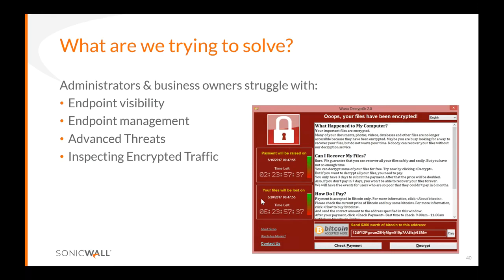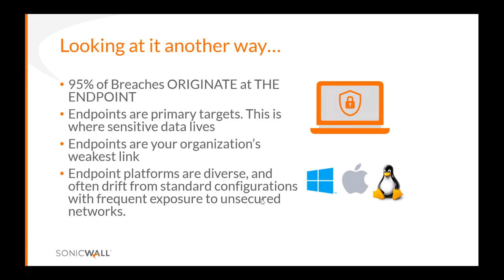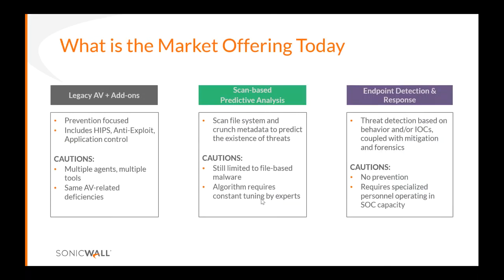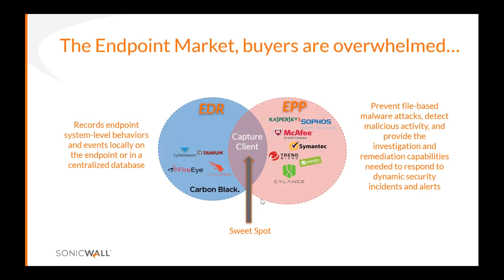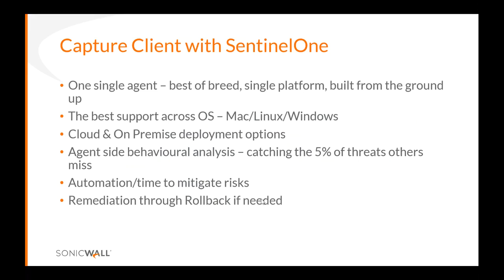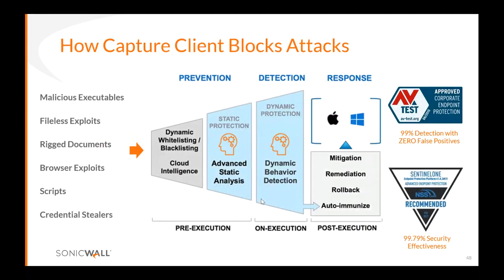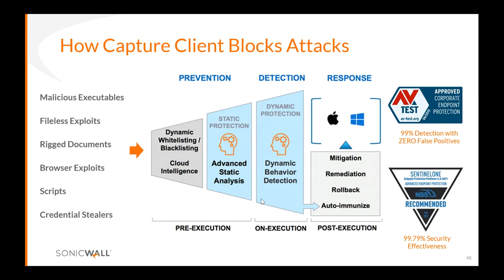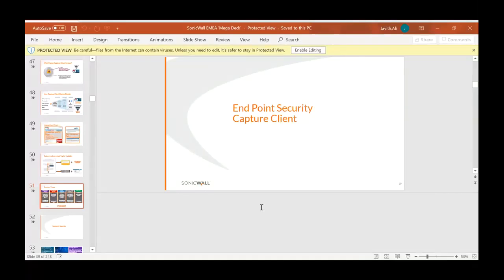Redington & SonicWall Webinar Session | SonicWALL Capture Client Endpoint Security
SonicWall Capture Client is a unified client platform that delivers multiple endpoint protection capabilities, including next-generation malware protection and support for visibility into encrypted traffic. It leverages cloud sandbox file testing, comprehensive reporting, and enforcement for endpoint protection. Additionally, provide consistent assurance of client security, with easy-to-use and actionable intelligence and reporting.